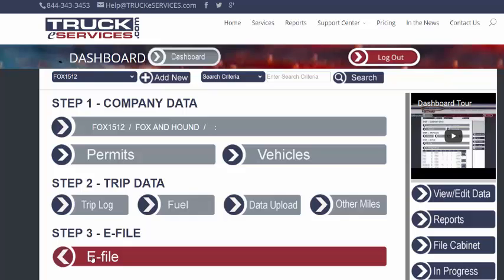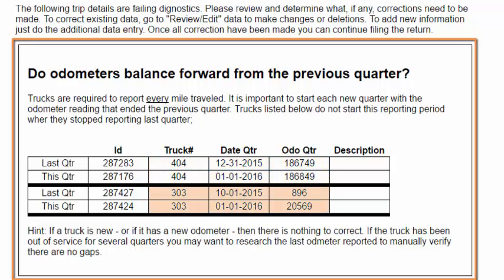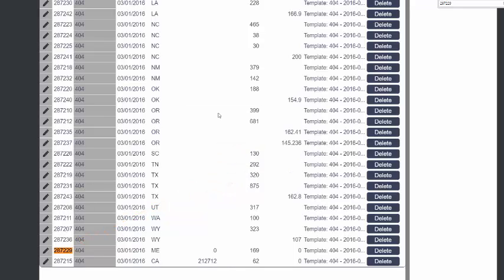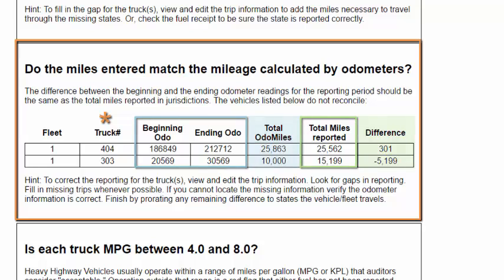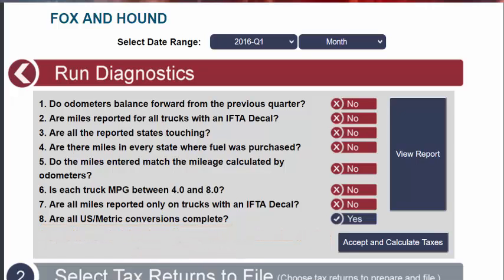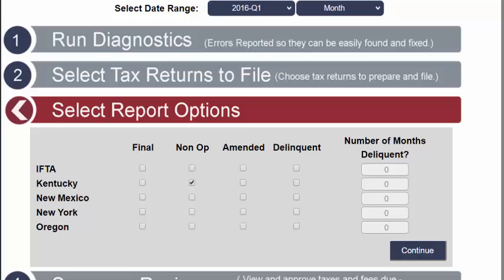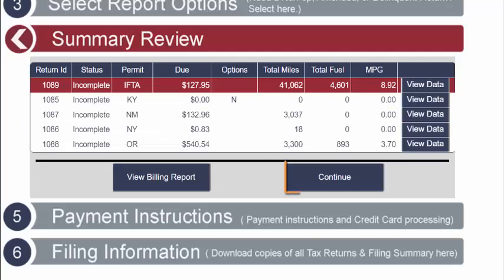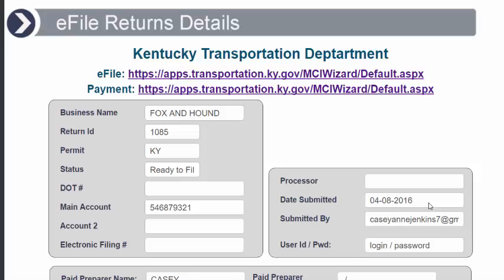How do you e-file on TruckeServices.com?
Step by step walk through of e-Filing on TRUCKeSERVICES.com